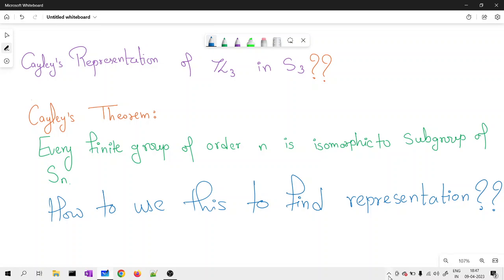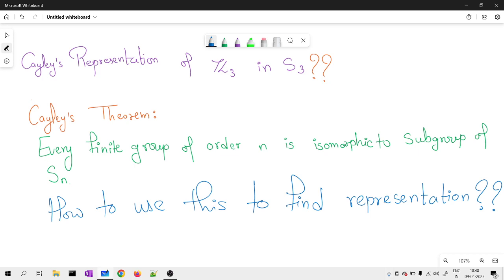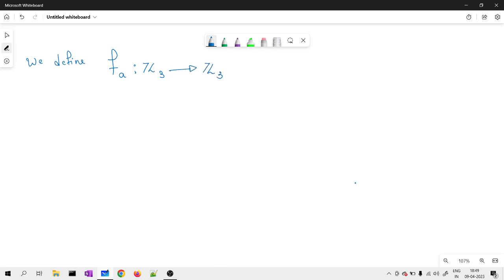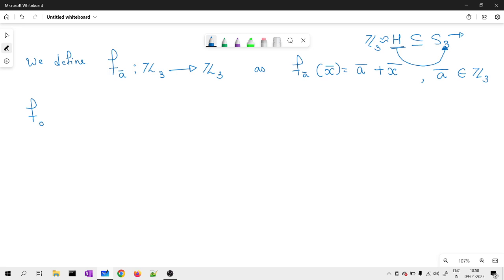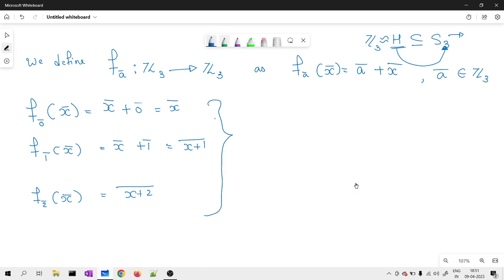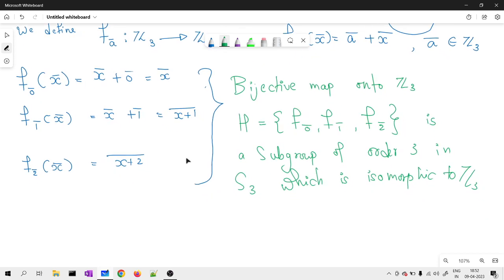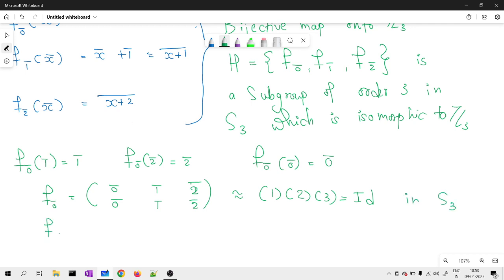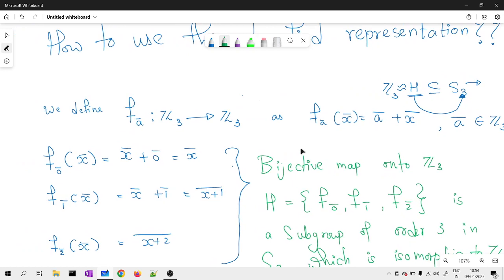Cayley's Representation of Z3 in S3| Cayley's theorem | GROUP THEORY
🔍 Cayley's Representation of Z3 in S3: Unveiling Group Theory Insights 🌟
Journey into the depths of group theory with our enlightening tutorial on Cayley's Representation of Z3 in S3 and Cayley's theorem! 🚀 Discover the fascinating concepts surrounding group theory and the remarkable relationship between Z3 and S3 through Cayley's theorem.

🧮 Covered Topic:
Delve into the profound aspects of Cayley's Representation:

Cayley's Theorem: Uncover the theorem's significance in understanding group structures.
Z3 in S3: Explore the intriguing representation of the cyclic group Z3 within the symmetric group S3.
🧠 Key Insights:
🎯 Simplified breakdown of Cayley's theorem and its implications in group theory.
🌌 Understanding the mapping of Z3 into S3 and its structural significance.
📊 Group Theory Unveiled:
Experience the essence of Cayley's Representation through in-depth explanations and visual demonstrations. Gain insights into the transformation from Z3 to S3 elucidating group theoretical concepts.

📺 Watch Now:
Explore Cayley's Representation of Z3 in S3 and Cayley's theorem in our tutorial here.

📢 Engage and Learn:
Join us to delve deeper into mathematical concepts:

👍 Stay Informed:
Enhance your understanding of group theory, Cayley's theorem, and Z3 in S3 representation with our comprehensive tutorials!